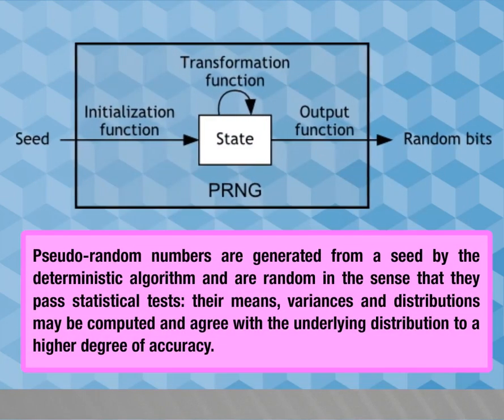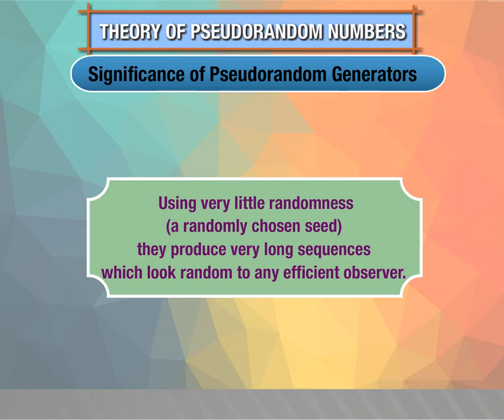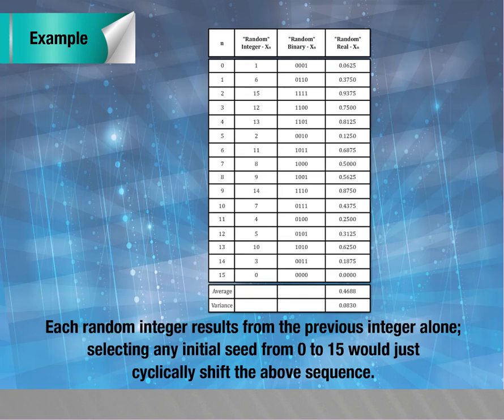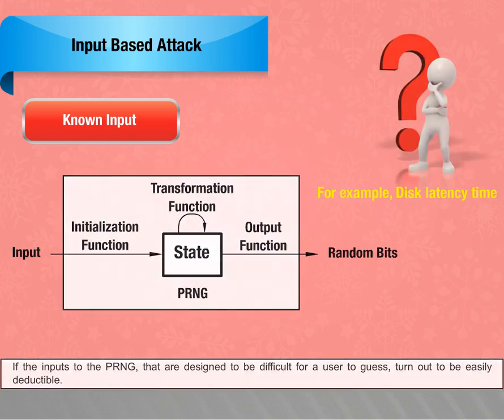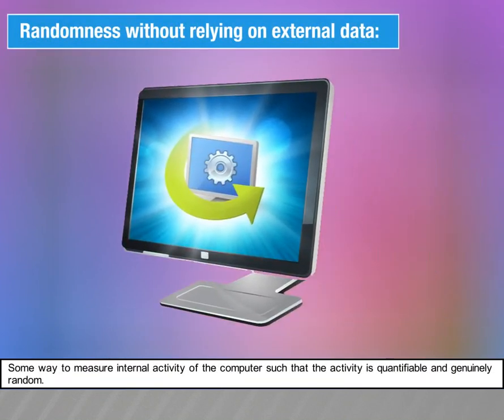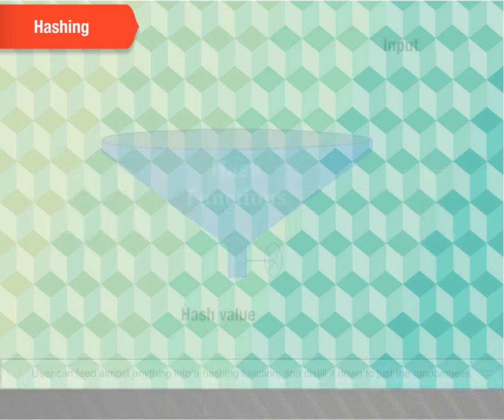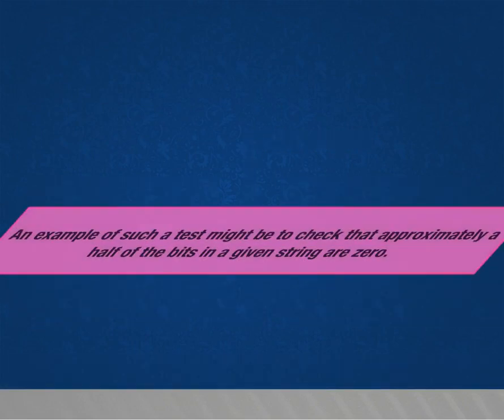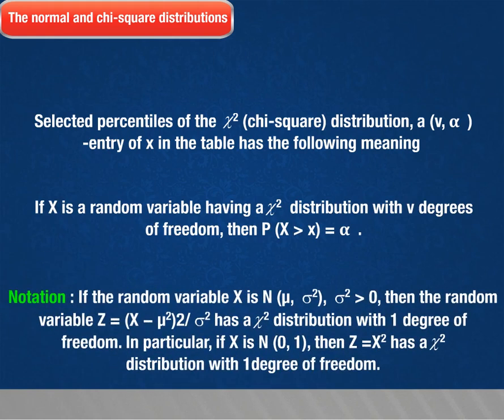IS 5 Pseudo random Number Generators PRNGs